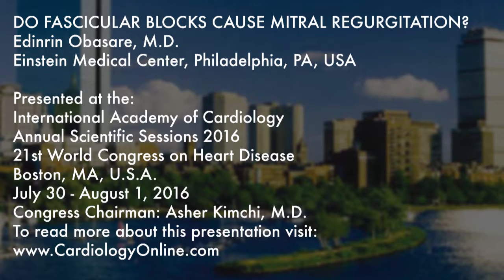International Academy of Cardiology: Edinrin Obasare, M.D.: DO FASCICULAR BLOCKS CAUSE MITRAL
DO FASCICULAR BLOCKS CAUSE MITRAL REGURGITATION?
Edinrin Obasare, M.D.
Einstein Medical Center, Philadelphia, PA, USA

Presented at the:
International Academy of Cardiology
Annual Scientific Sessions 2016
21st World Congress on Heart Disease
Boston, MA, USA
July 30-August 1, 2016
Congress Chairman: Asher Kimchi, M.D.

PLAN TO ATTEND:
Annual Scientific Sessions 2017
22nd World Congress on Heart Disease
Vancouver, BC, Canada
July 14-July 16, 2017